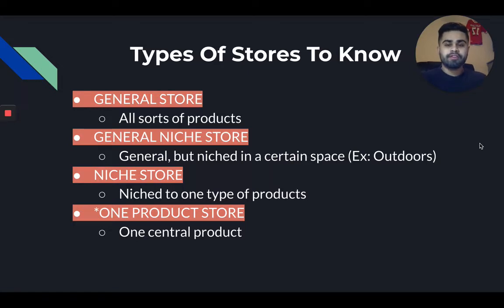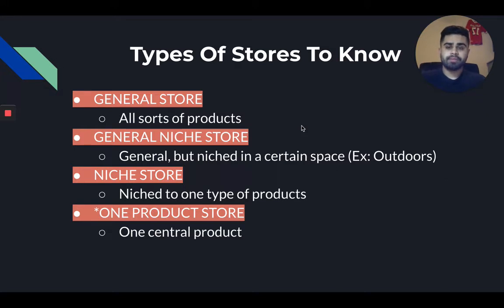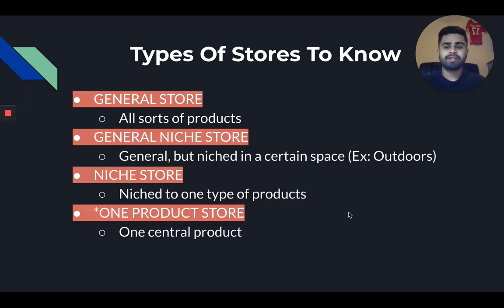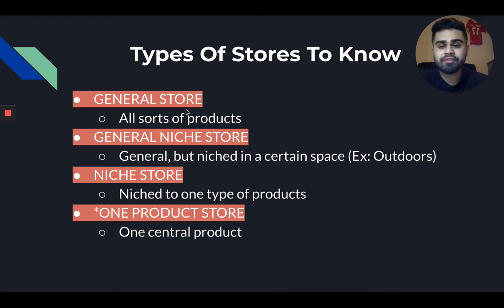Best Shopify Store Type To Have In 2021 | Shopify Dropshipping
In this episode, I discuss the various types of drop shopping stores you can have, and the most sustainable one to have from 2020 and onwards.

Consider the situation you're in within E-Commerce, and see which store(s) would be the best fit for you to capitalize on.